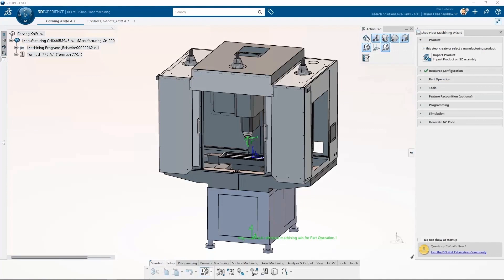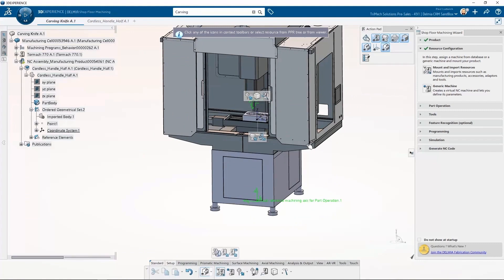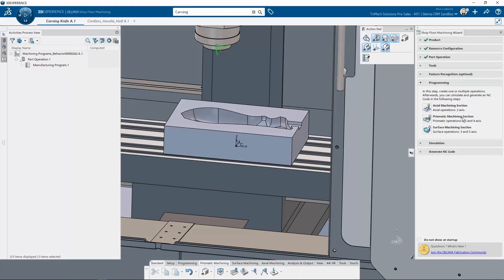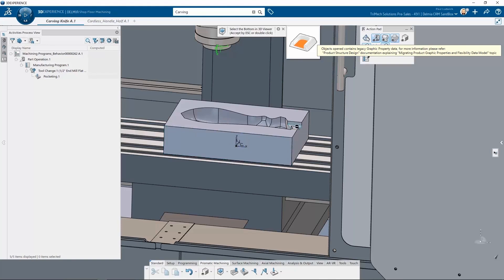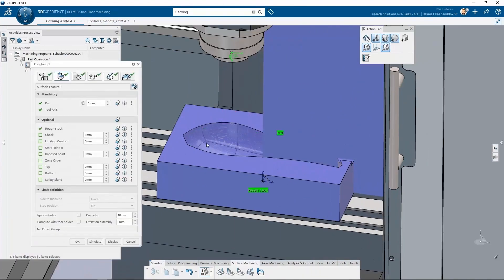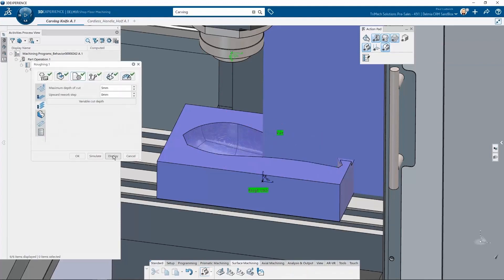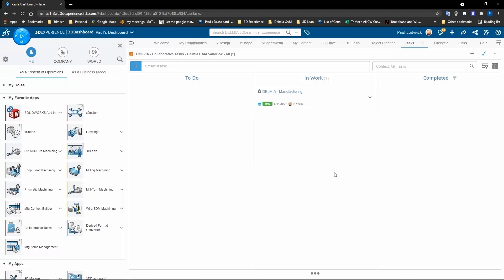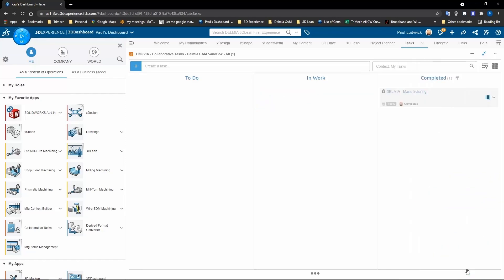3DEXPERIENCE TECH TIP: Cutting Edge of Design: Part 12 - Shop Floor Programmer for CAM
When a new product is developed, it is important to gain a clear understanding of how variables will impact production. Shop Floor Programmer helps us do that and is available inside of the 3DEXPERIENCE platform. It includes 2.5 and 3 Axis Milling operations, kinematic machine simulation, 3 + 2 Machining and Probing.

In the last blog, we discussed mold design. Today we are reviewing the features in Shop Floor Programmer that make it very easy to create the program for our carving knife handle as we program half of the mold for the handle that has been created.